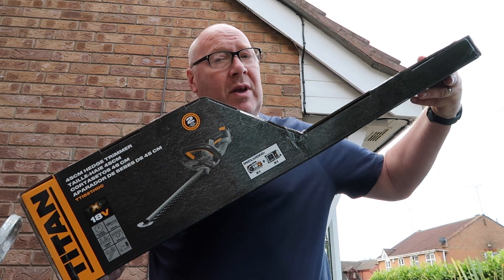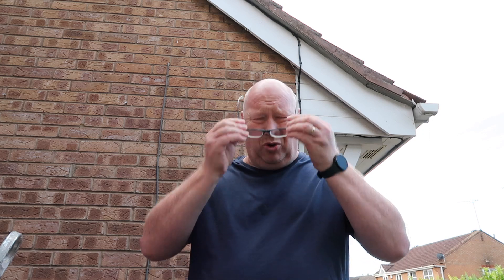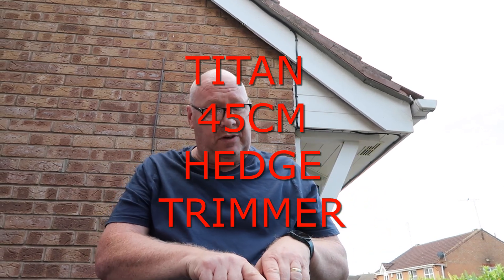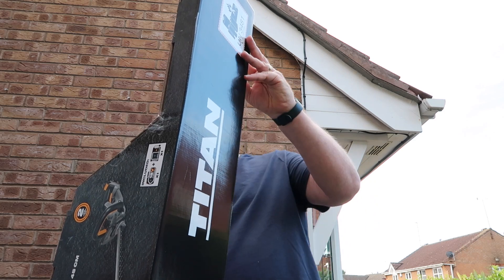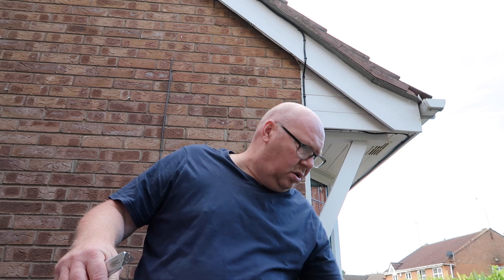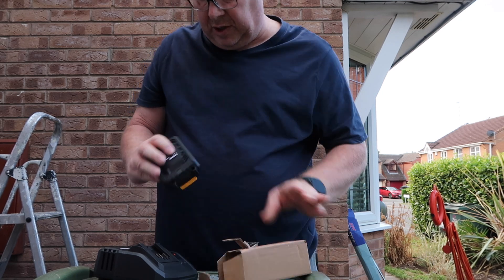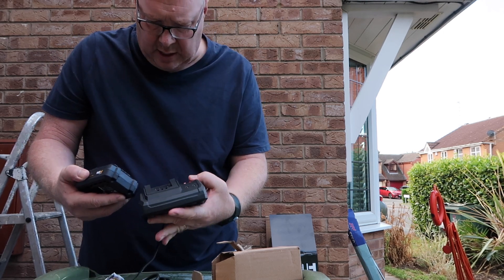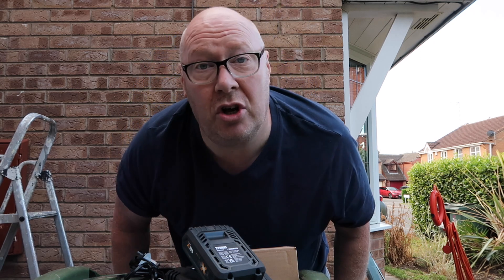Titan Hedge Trimmer from Screwfix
Our hedge needed trimming so popped along to Screwfix and bought a Titan cordless hedge trimmer.

Here is how I got on.